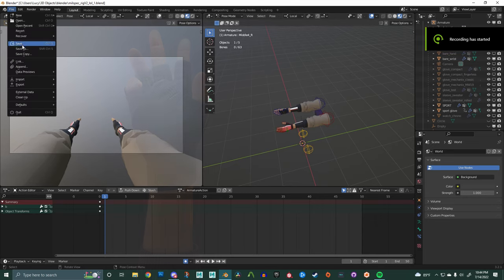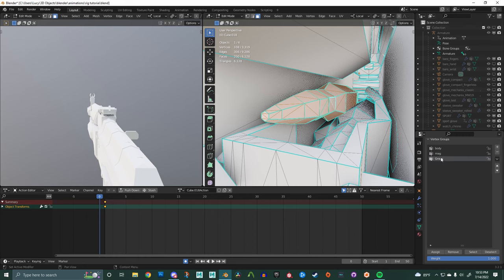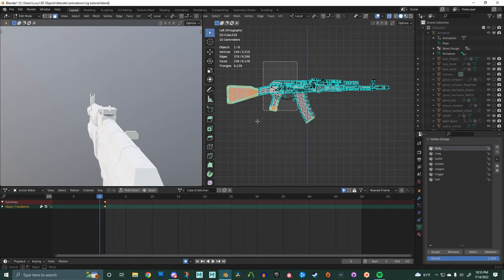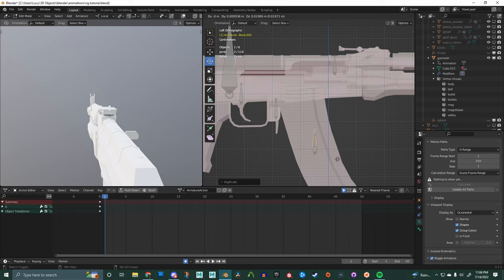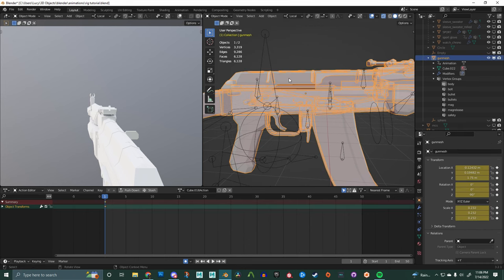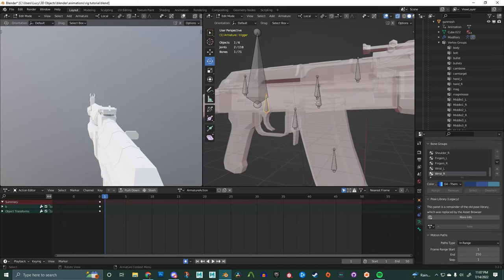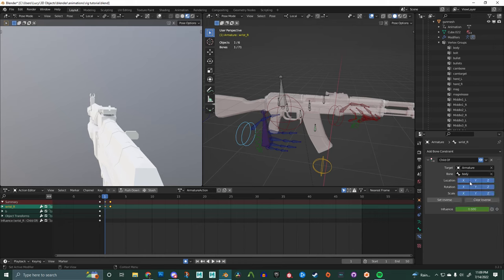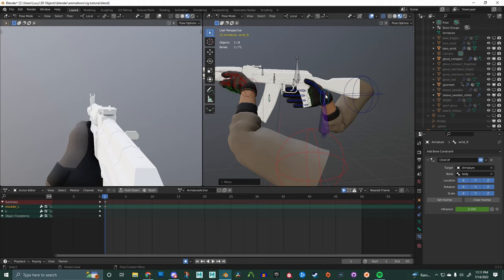How to Rig a Gun in Blender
Quick tutorial on how to rig a gun for viewmodel animation with blender.

I find models on sketchfab, some of my favorite low poly weapon makers:

Music by Hyakkei (in order: Seaside Library, Pleasant Talk, Gata Goto Gata)